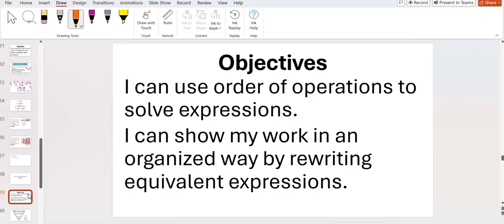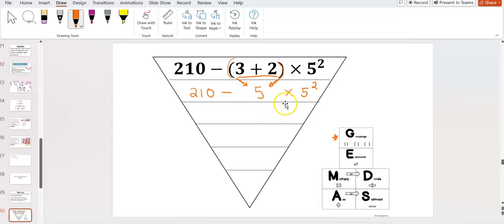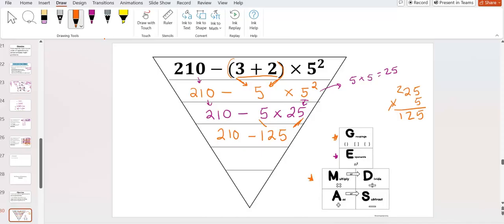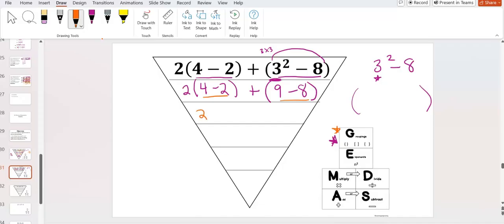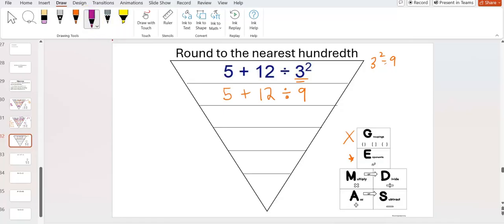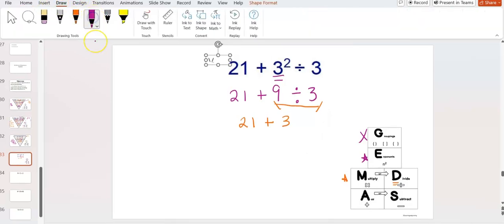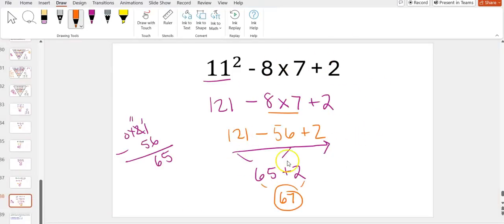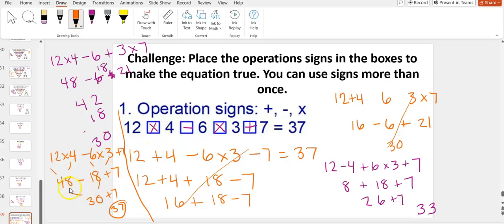Math 6- Lesson 9.3 Order of Operations Practice